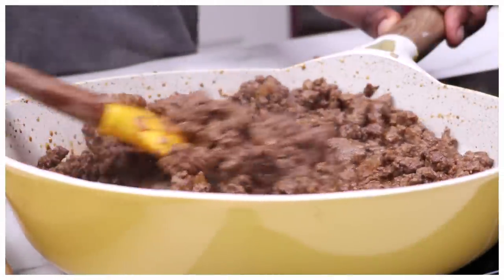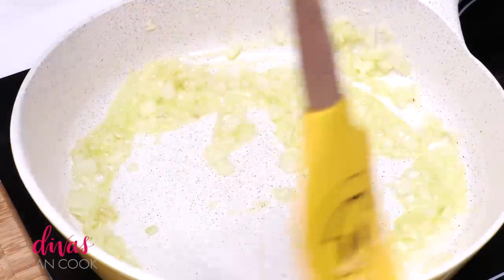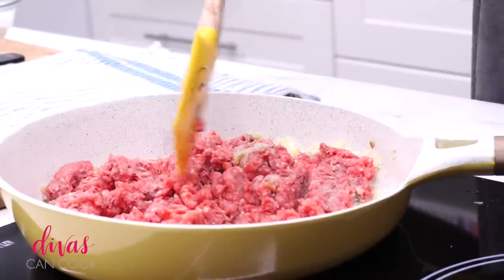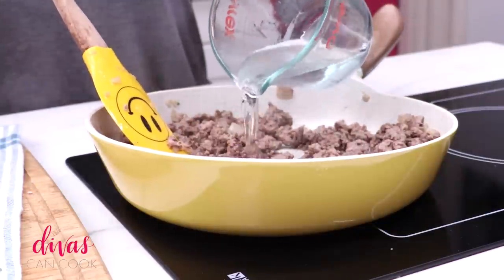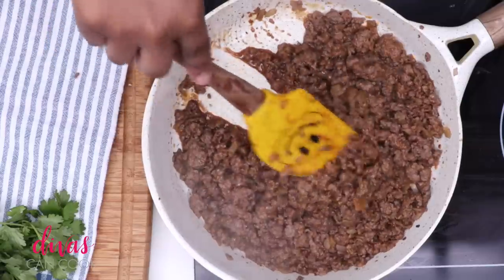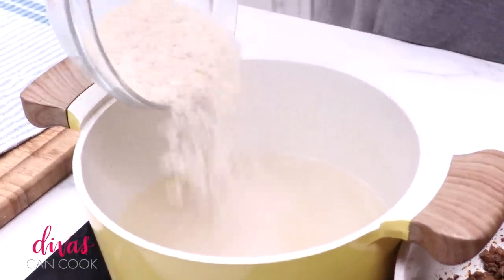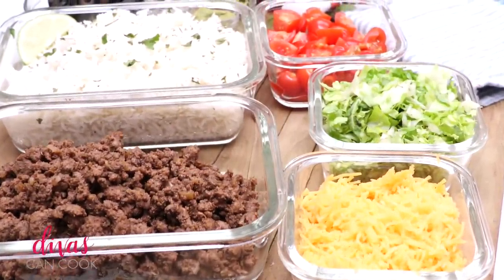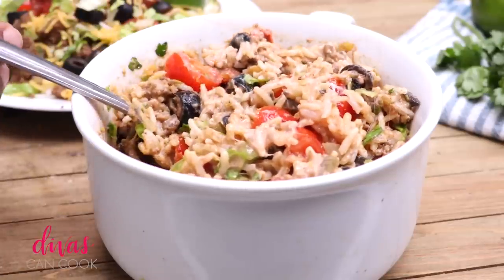Easy Taco Rice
This Taco Rice recipe is so simple you don’t even need to follow the recipe. Your tastebuds can easily be the guide! My sister sent me this taco rice recipe (Takoraisu) when she was stationed in Okinawa and it’s been in rotation ever since. This Taco Rice quickly became a family favorite with it’s fresh ingredients and ease of preparation.  Nothing fancy just a wholesome dinner that the entire family enjoys! Perfect for busy weekdays!